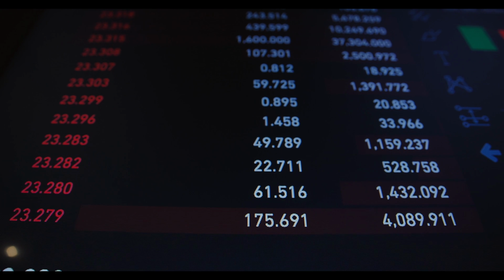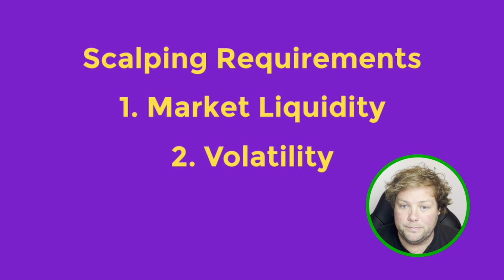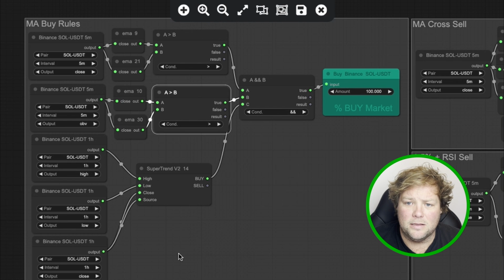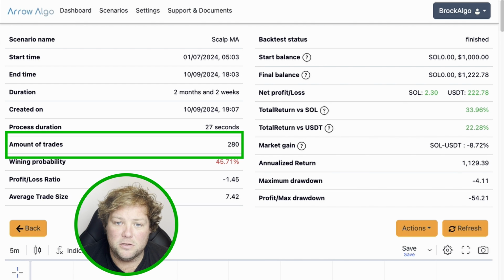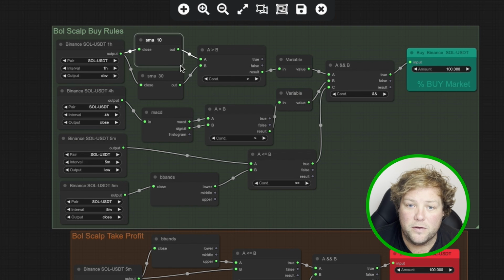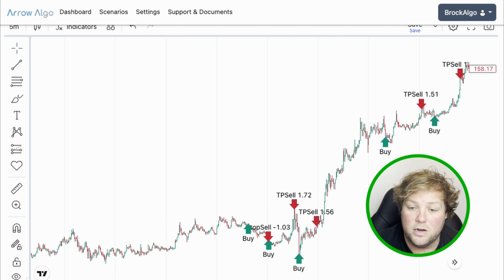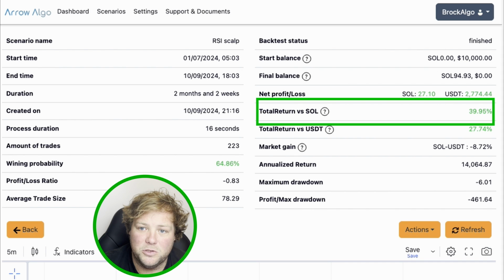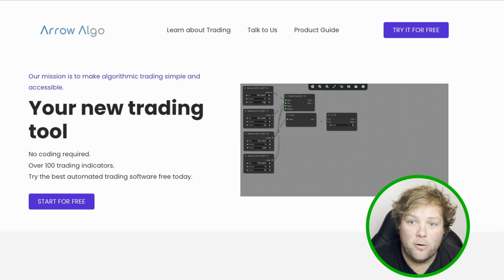3 Proven Scalping Strategies Every Trader Should Know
Master Scalping with Arrow Algo: 3 Proven Strategies
Try Arrow Algo, the free no-code algorithmic trading software I used to build these strategies

AirDrop Alert: Sign up for our upcoming Arrow Coin AirDrop!

In this video, I'm sharing three powerful scalping strategies designed to capitalize on short-term market movements. Using Arrow Algo, I'll demonstrate how to set up each strategy, automate trades without coding, and review live demos and backtest results to evaluate their effectiveness over time.

What You'll Learn:
The fundamentals of scalping and why it's a popular trading strategy
Step-by-step setup and automation of scalping strategies with Arrow Algo
Live demos and insights from backtest results

Chapters:
0:00 Introduction: Scalping Explained
0:13 Why Scalping Is Popular for Traders
0:24 Overview of the Three Scalping Techniques
0:50 What Is Scalping? Capturing Quick Profits
1:15 Key Factors for Scalping: Liquidity, Volatility, and Precision
2:08 Automated Trading with Arrow Algo
2:35 Strategy 1: Moving Average Scalping
3:50 Backtest Results: Moving Average Strategy
5:02 Strategy 2: Bollinger Band Scalping
6:30 Backtest Results: Bollinger Band Strategy
7:50 Strategy 3: RSI Scalping
9:31 Backtest Results: RSI Scalping Strategy
10:18 Scalping Strategies Over a Year: Testing in Bull and Bear Markets
10:58 Conclusion: Proven Scalping Strategies Recap
11:19 Key to Scalping: Discipline and Risk Management
11:31 Call to Action: Like, Subscribe, and Share Your Thoughts